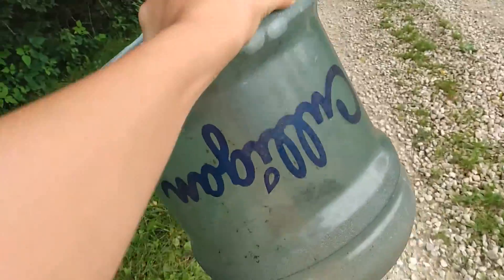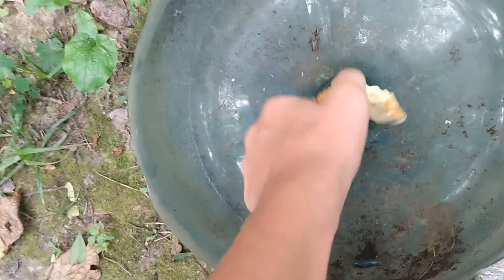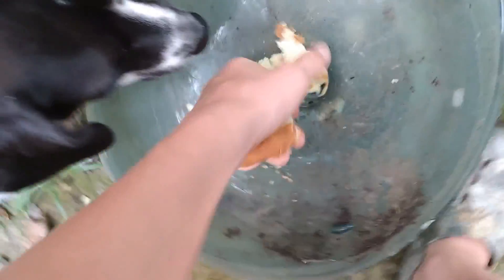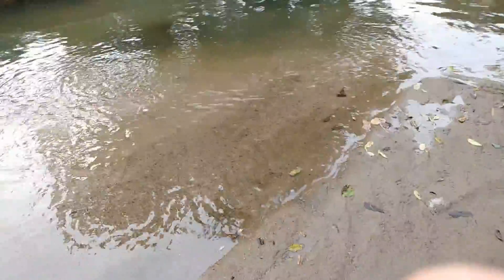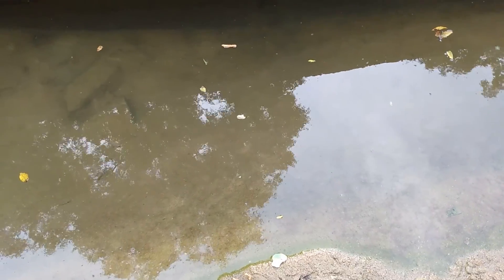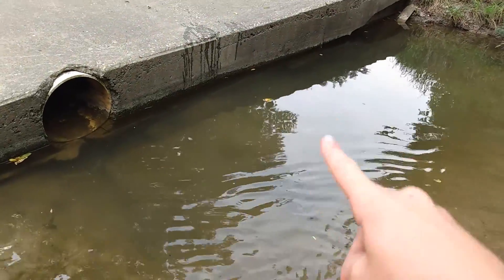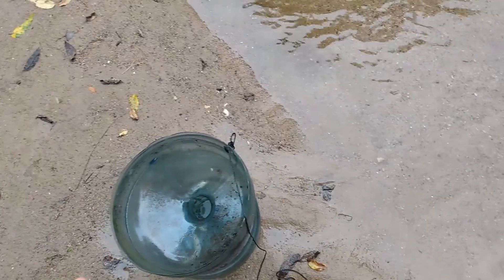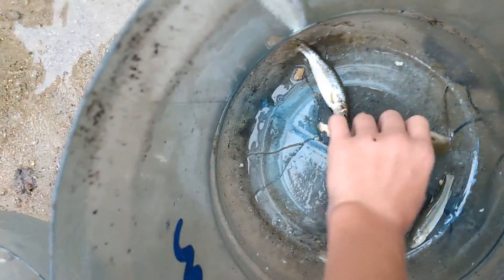minnow trapping at the creek (HUGE LOSS)